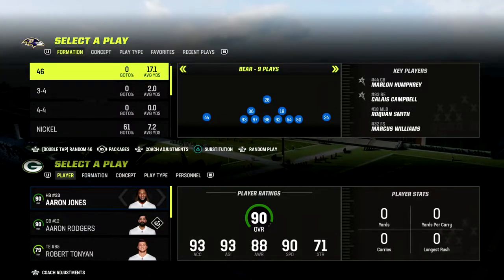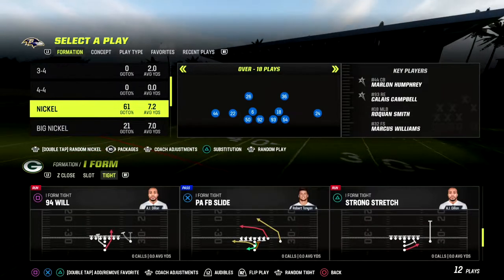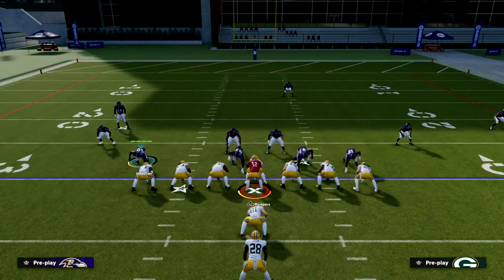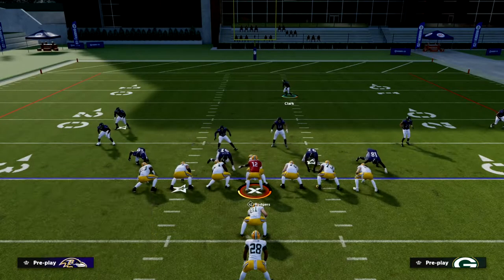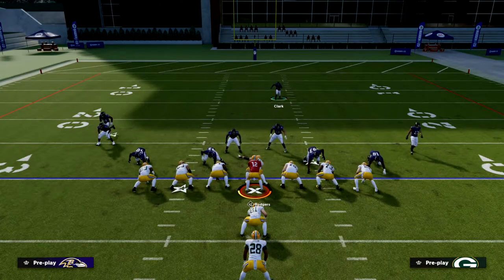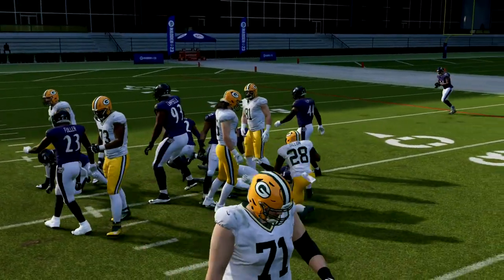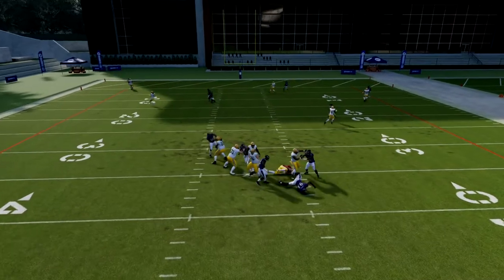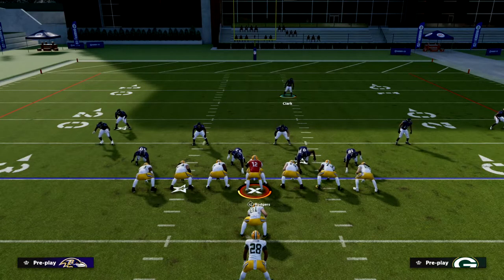How To Stop The Run In Madden 23......What You Need To Know